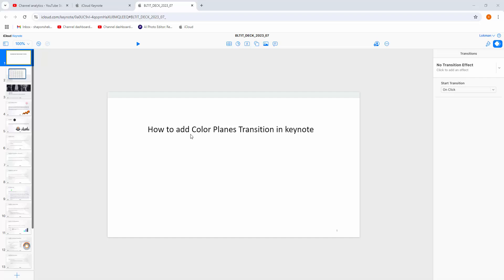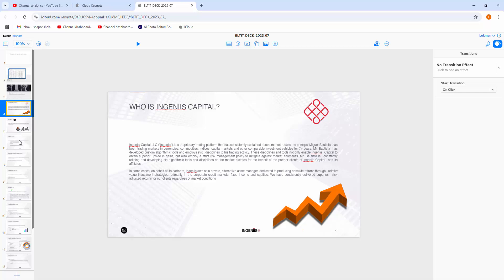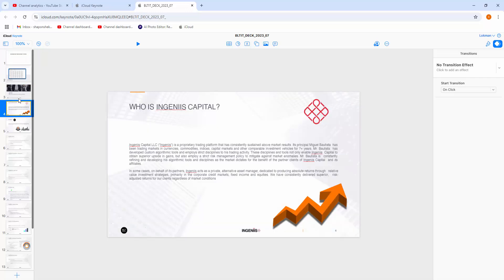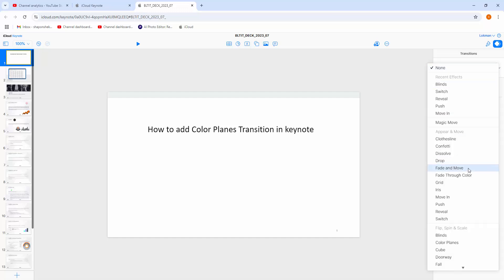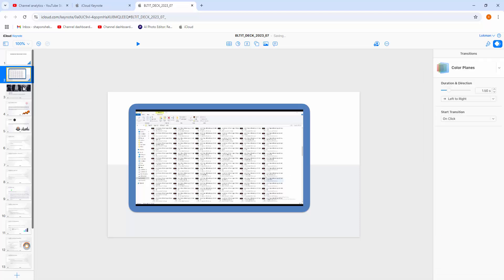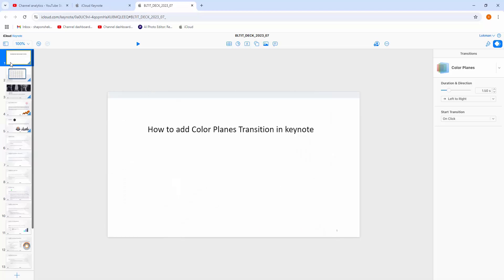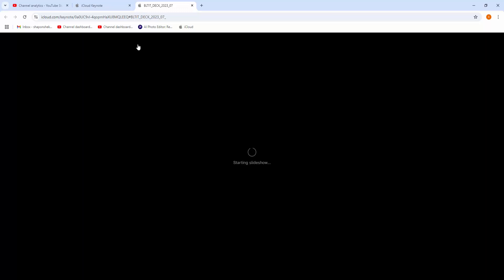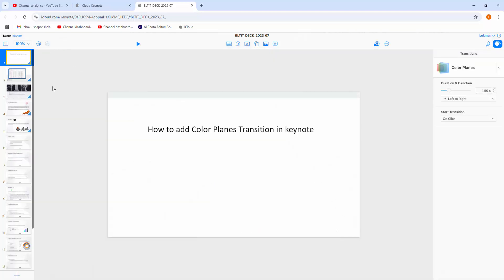How to add Color Planes Transition in keynote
Assalamu Walaikum,
In this video I will show you, How to add Color Planes Transition in keynote.  Let's get started.